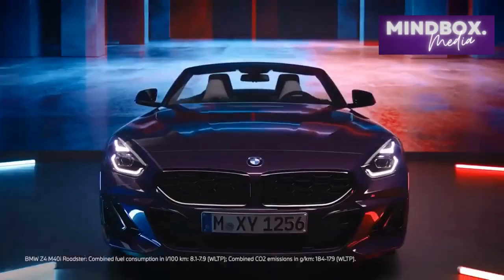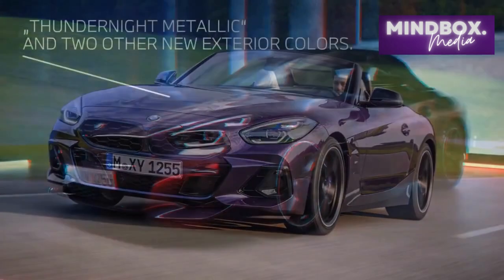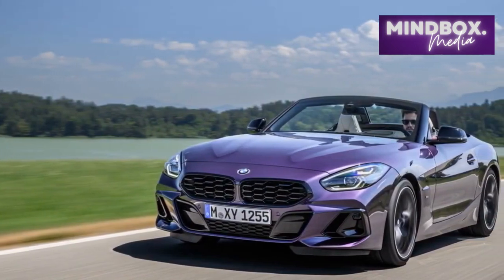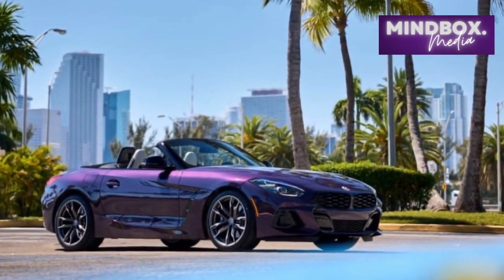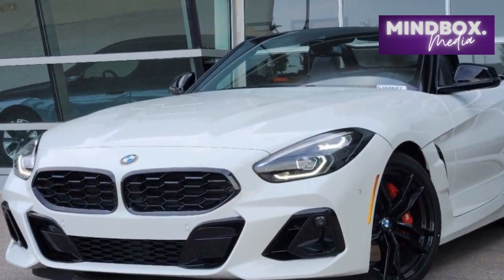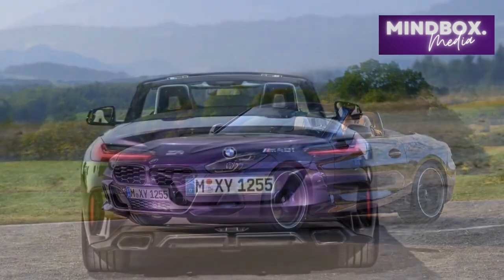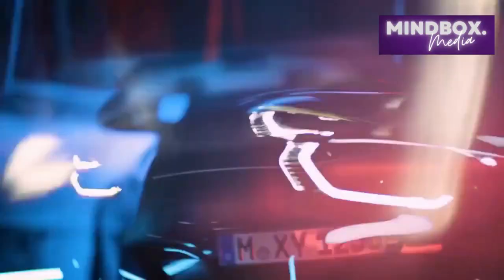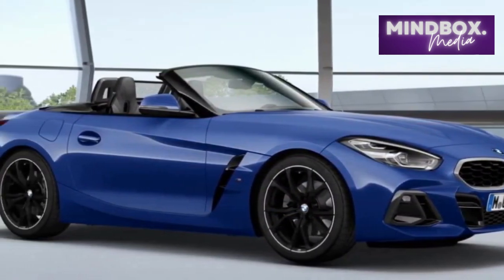2023 BMW Z4 Facelift | NEW BMW Z4 Roadster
2023 BMW Z4 Facelift | NEW BMW Z4 Roadster | bmw z4 m40i 2023 facelift | bmw z4 2023

Unveiling Elegance: Introducing the 2023 BMW Z4 Facelift. Prepare to be captivated by the rebirth of an icon as we reveal the stunning 2023 BMW Z4 Facelift. Join us for an exclusive preview of this convertible masterpiece that seamlessly marries performance and style. Witness the refreshed design that exudes a new level of sophistication, making every curve an expression of elegance. Step inside the driver-centric cockpit where luxury and cutting-edge technology intertwine flawlessly. Experience the exhilaration of open-top driving coupled with dynamic performance, as this Z4 accelerates heartbeats. From its revamped features to its signature BMW driving experience, the 2023 Z4 Facelift is set to redefine open-road excitement. Don't miss this opportunity to witness automotive refinement at its finest.